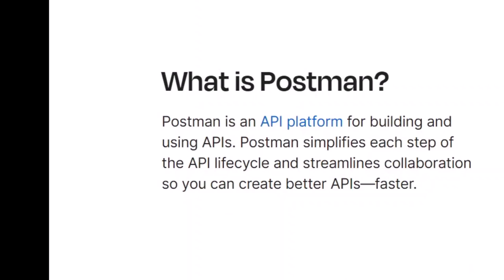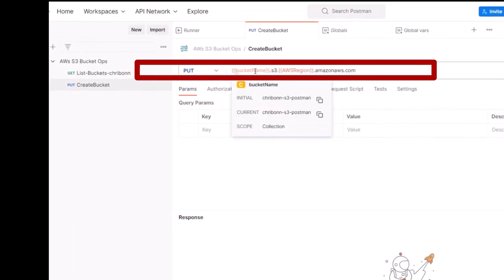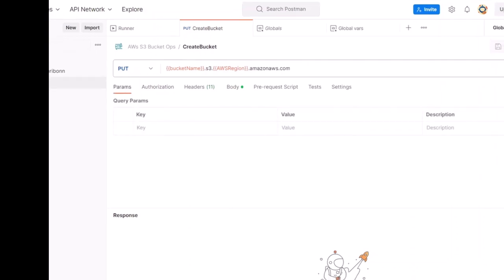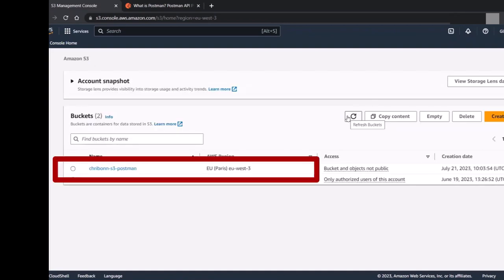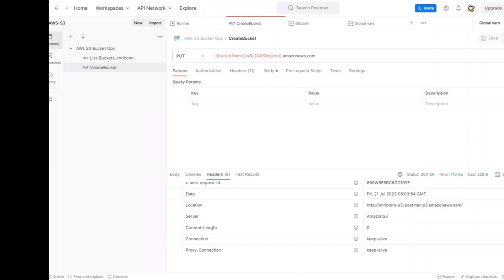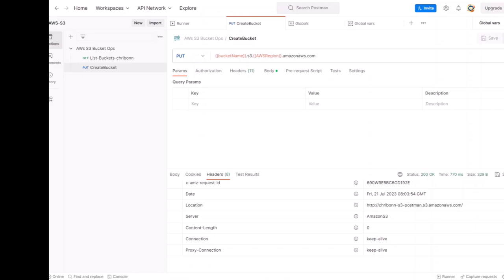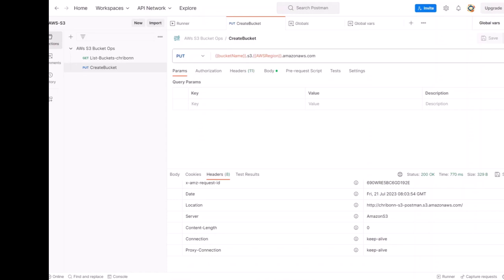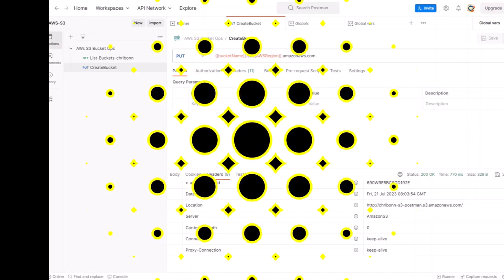A dive into APIs (using Amazon S3) - Part 6: Low-Level API using Postman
The final part of this 6-part series uses Postman to create a bucket on AWS S3. The Postman call is low-level compared to the other methods discussed in this series. We discuss why, when, and how to invoke the method.